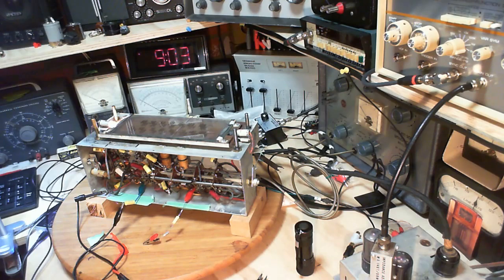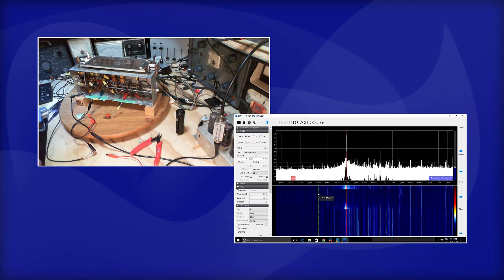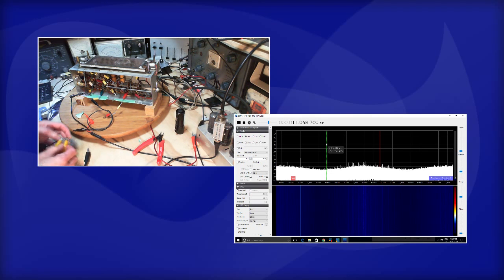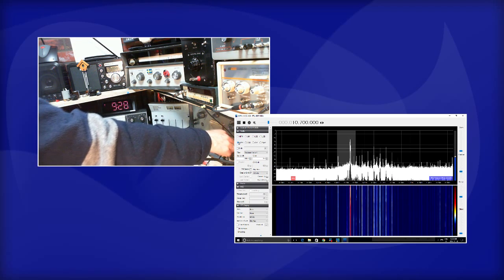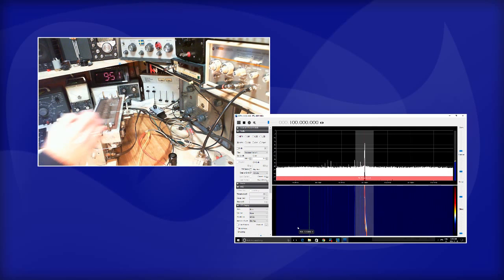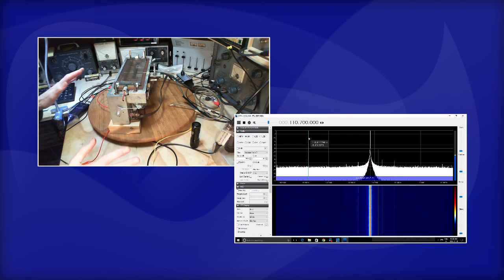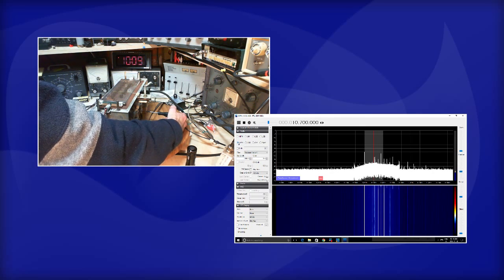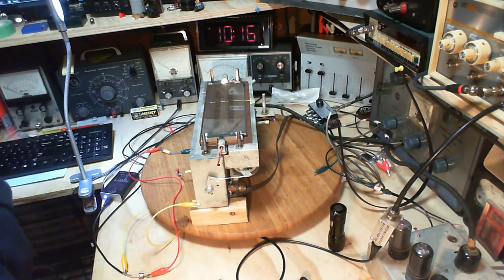Electrohome Chippendale Console Video #27 - Fm IF Alignment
I continue with the alignment of the FM IF using various approaches including the SDR frequency spectrum display.